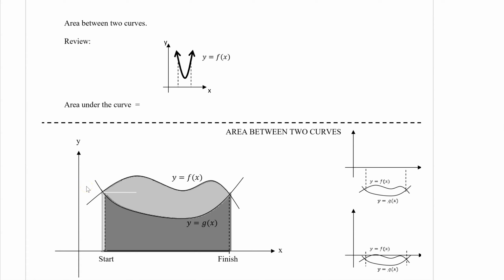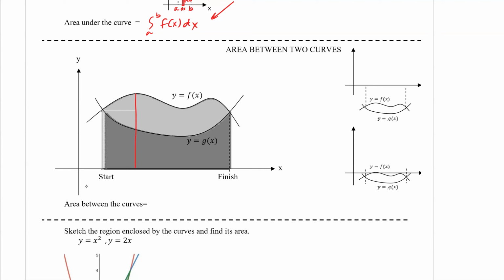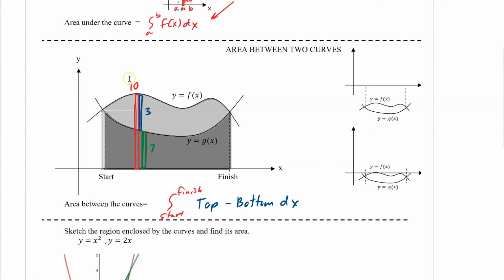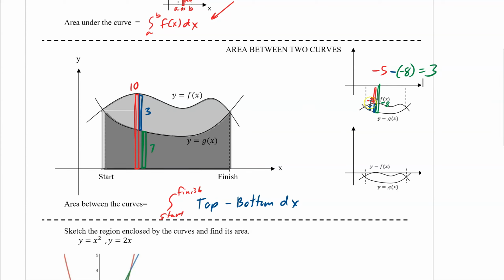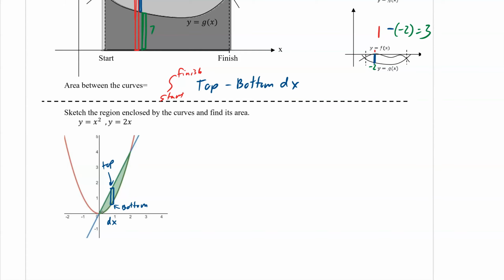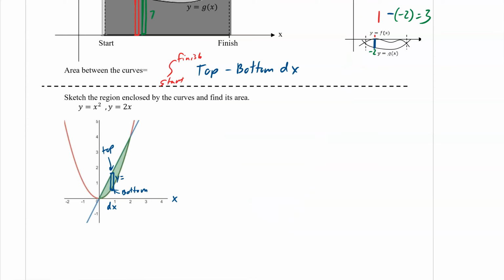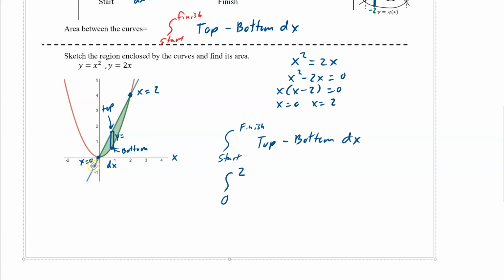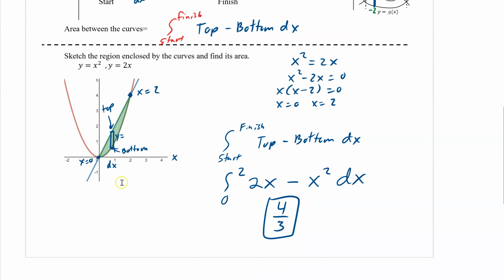5 1 a intro to area between two curves